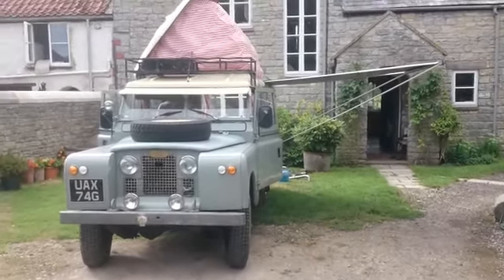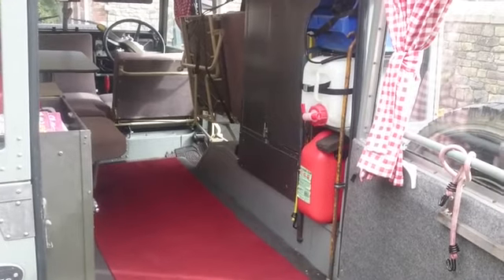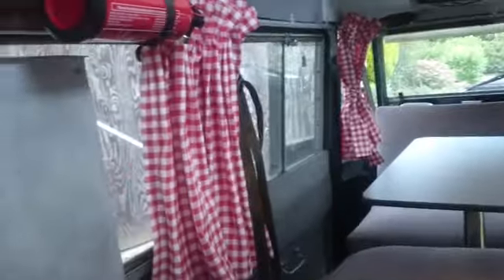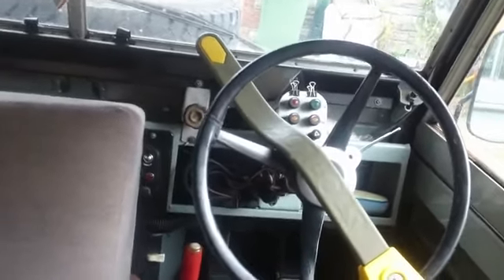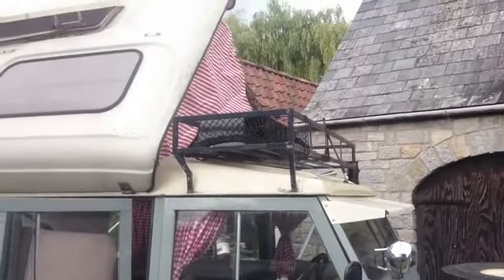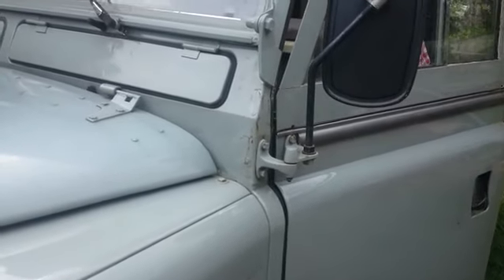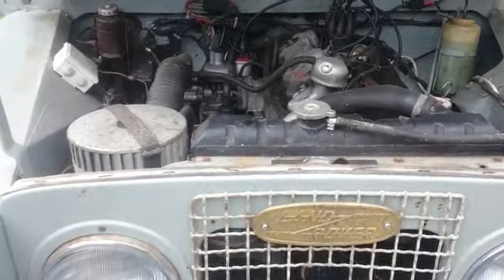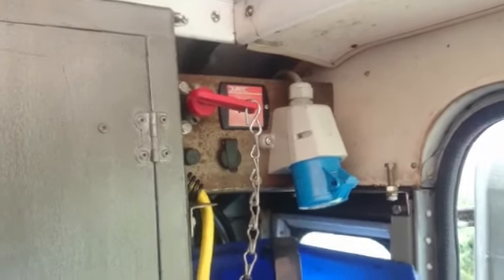Dormobile walk around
Land rover camper